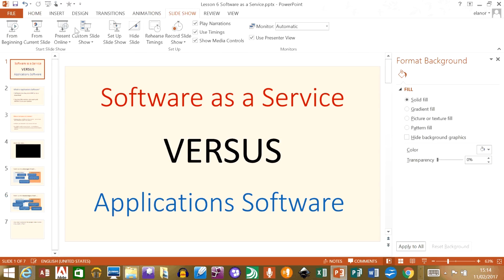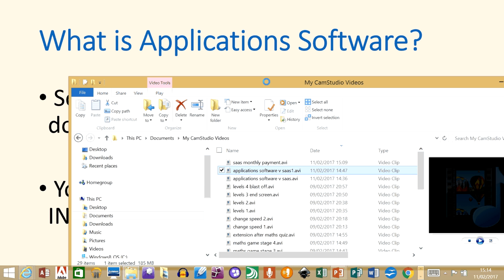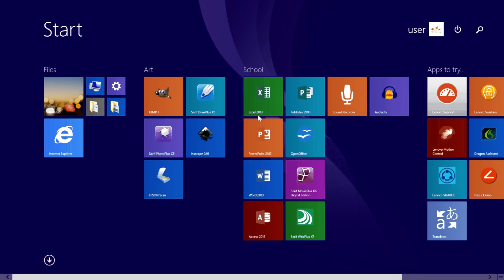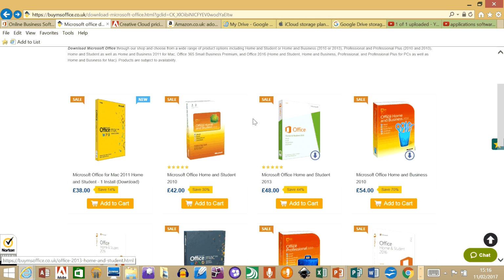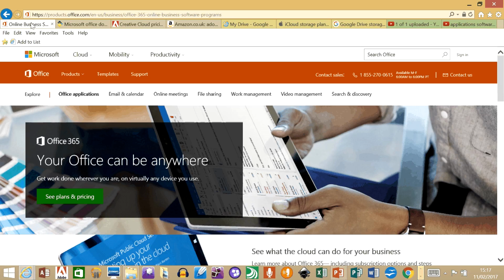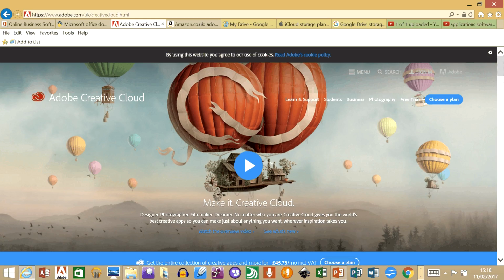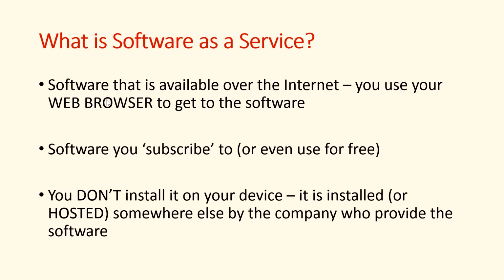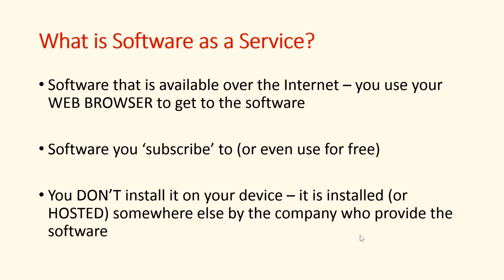applications software v saas